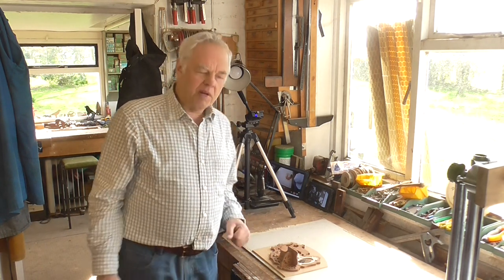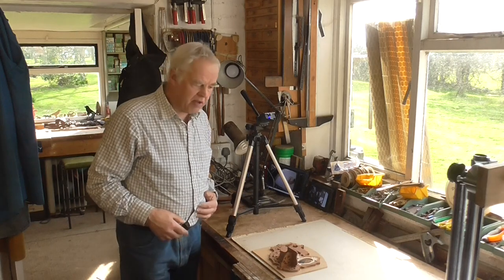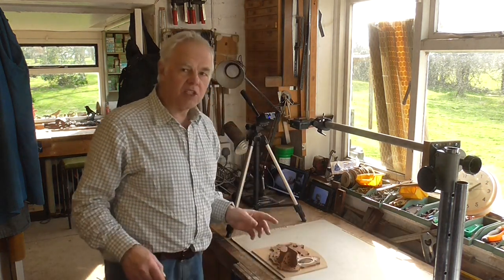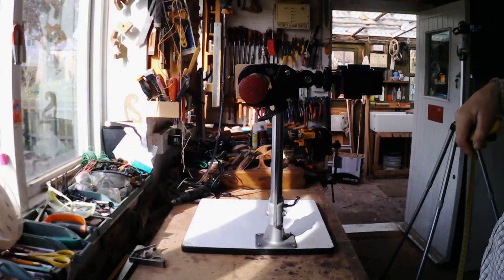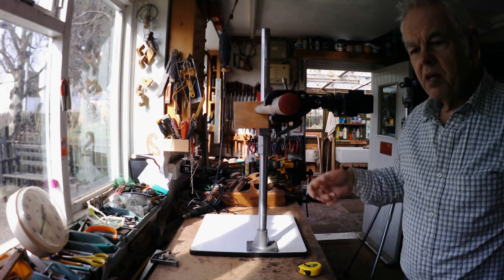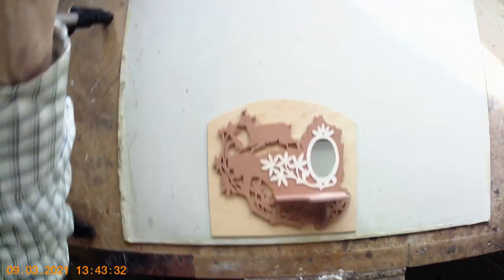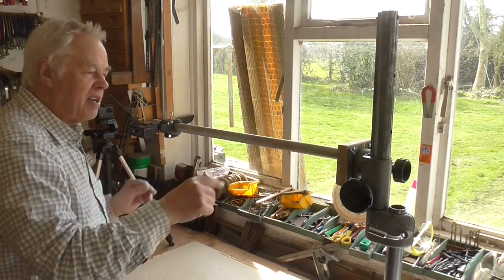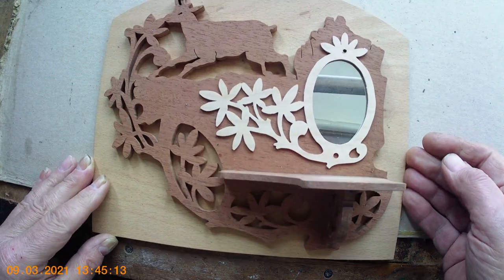Video or camera copying stand from an old Enlarger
In this short video I show how I made a stand to enable overhead video filming. Made using an old enlarger,  a piece of wood from a chair and a TV aerial Pole the cost was zero. This is what scrimping is all about.